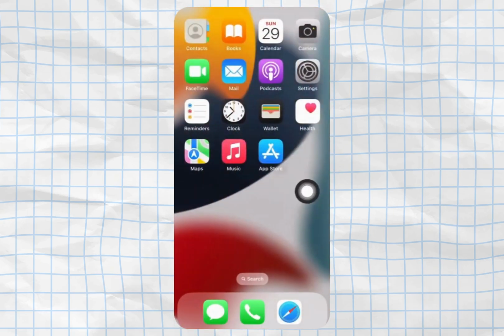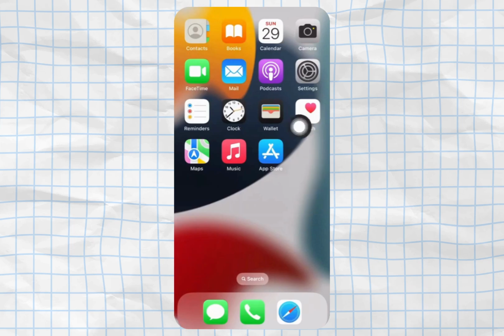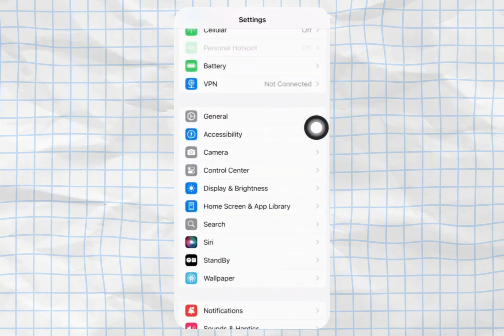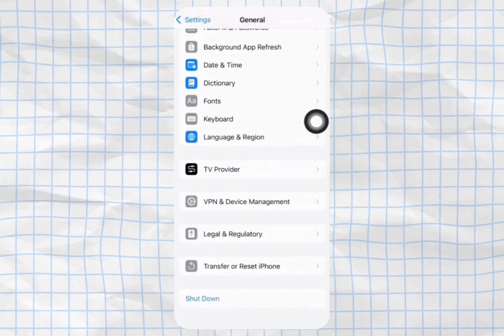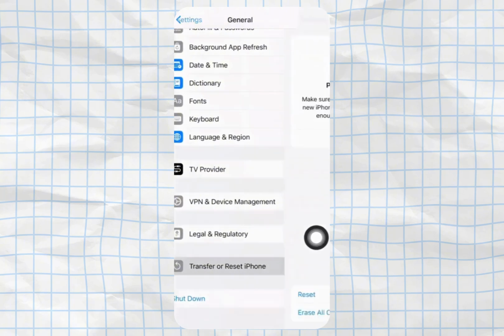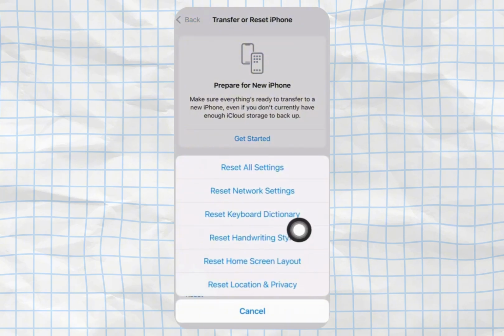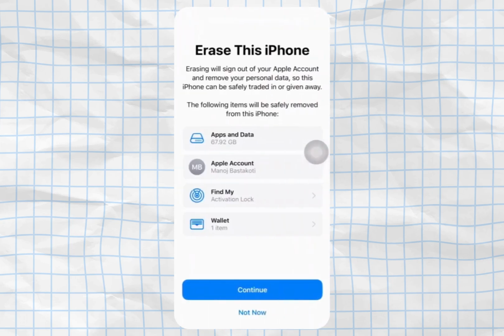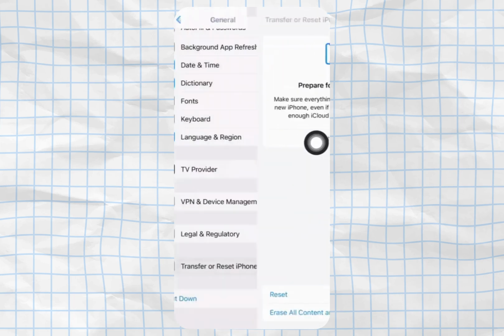How to Factory Reset iPhone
Learn how to reset your iPhone in just a few seconds! Whether you're selling your iPhone, passing it down to a family member, or simply want to start fresh, a factory reset is the way to go. In this video, we'll show you the quick and easy steps to reset your iPhone, erasing all content and settings, and restoring it to its original factory settings. Follow along and get your iPhone reset in no time!